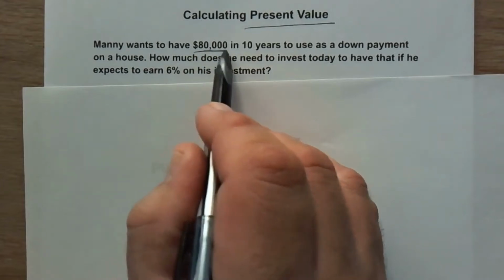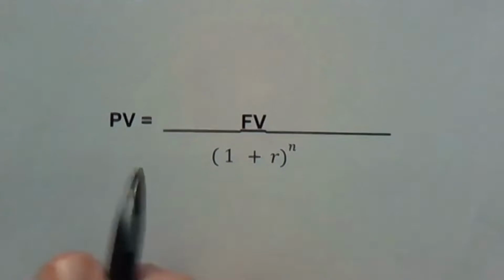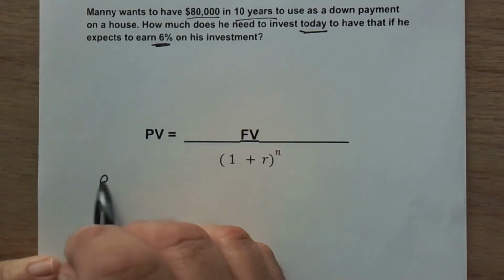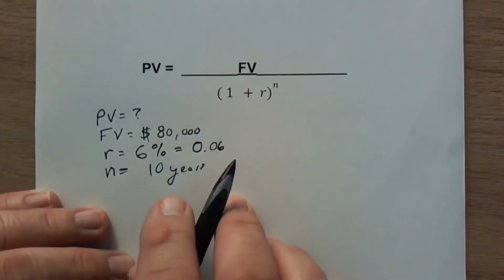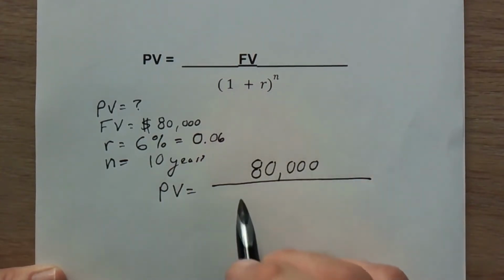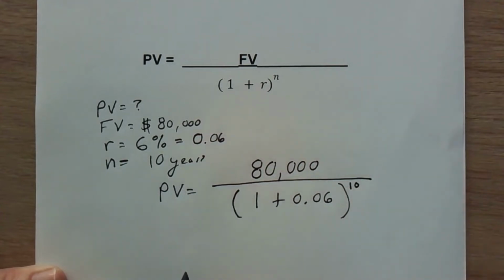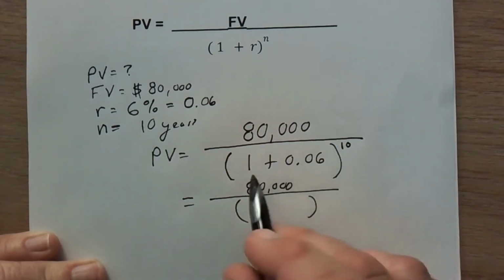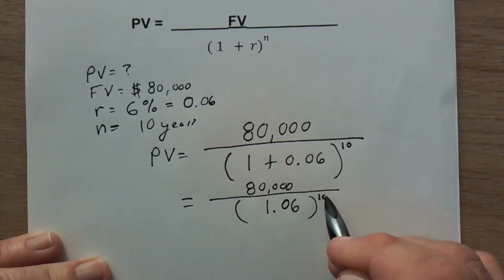How much money do I need today to buy a house in the future?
How to calculate to amount of money you need today to buy a house in the future. No financial calculator needed.

I show you how to use the Present Value Formula.